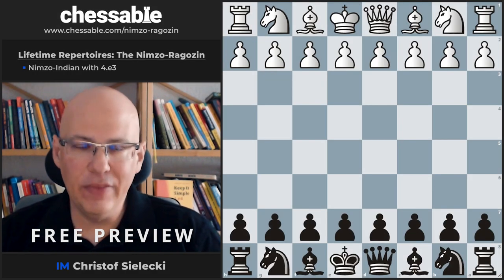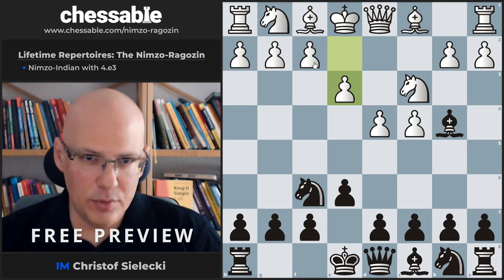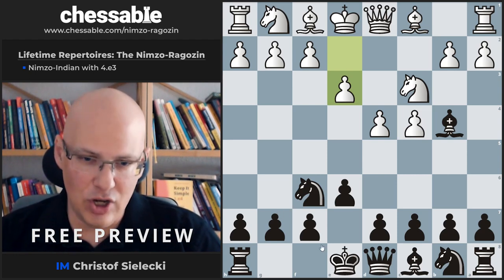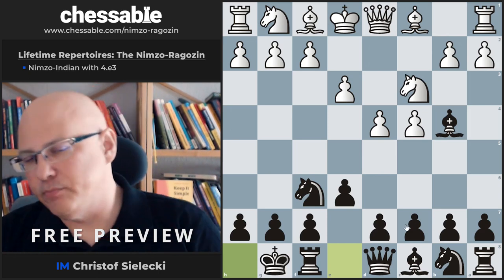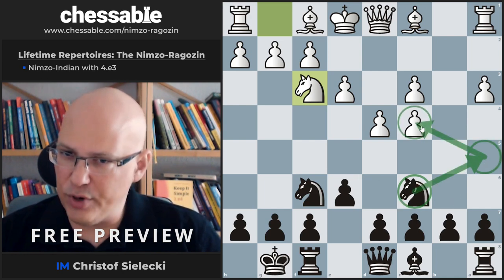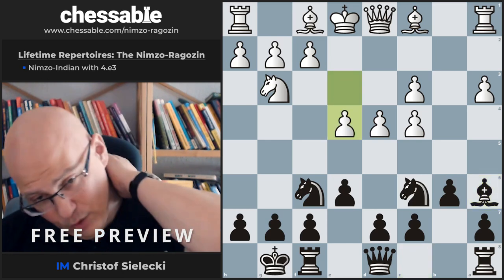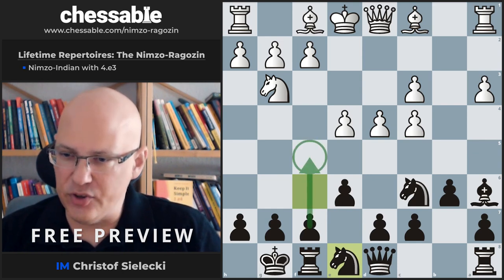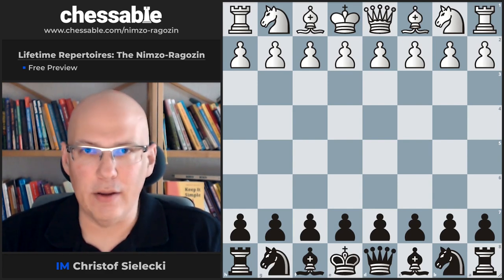Nimzo Ragozin for Black - Nimzo 4.e3 Preview